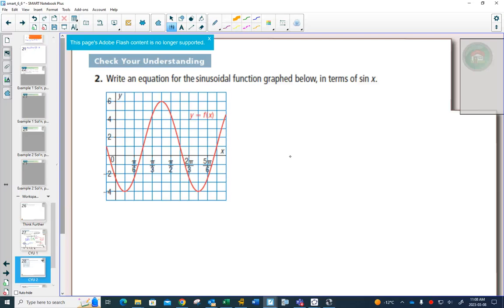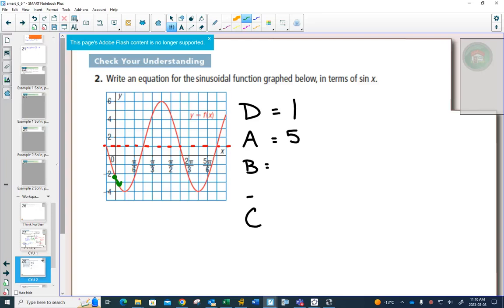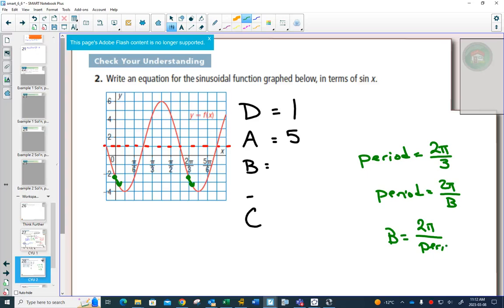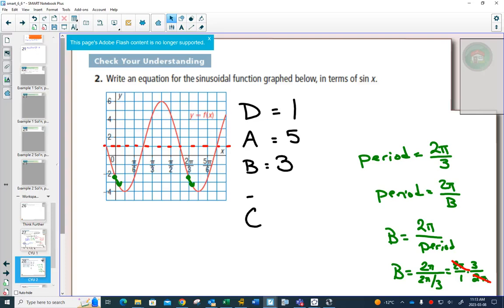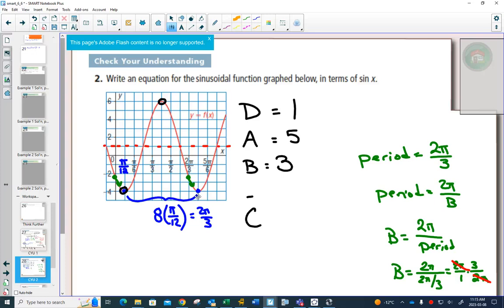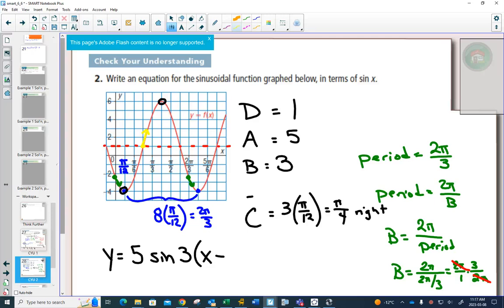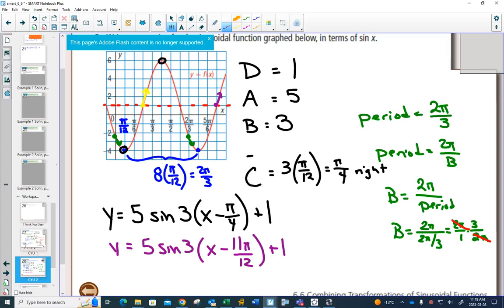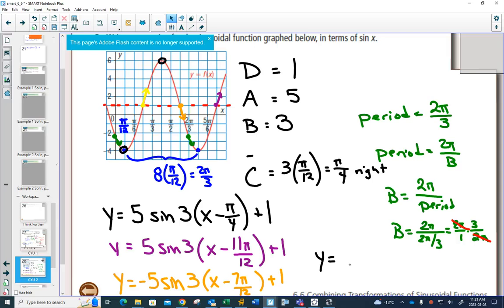40SP P3 6 6 Example 2